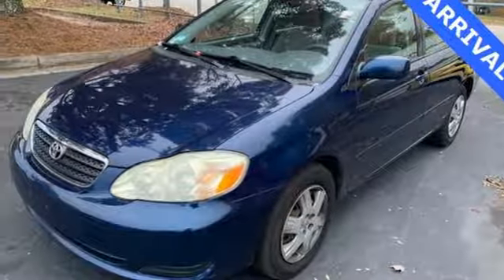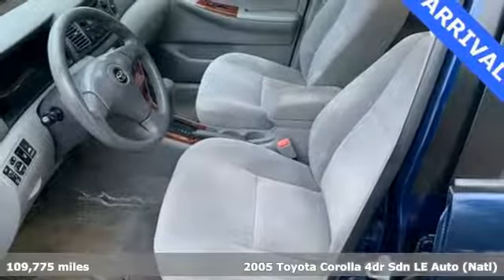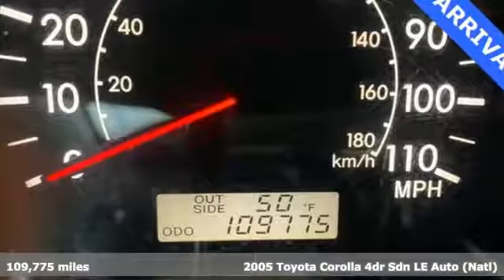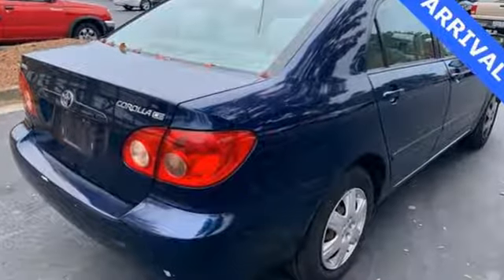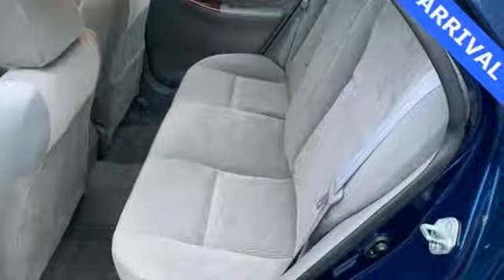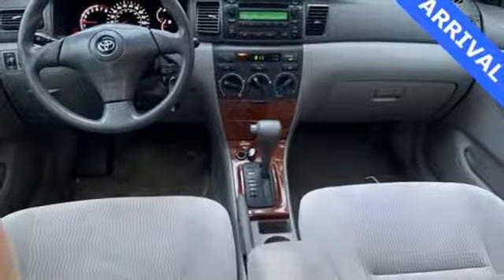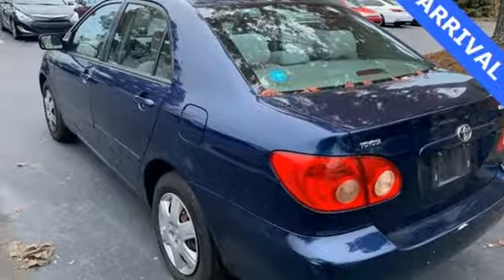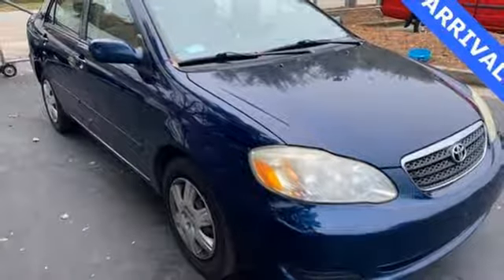Used 2005 Toyota Corolla Atlanta Duluth, GA MSO409A - SOLD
Year: 2005
Make: Toyota
Model: Corolla
Trim: LE
Engine: 1.8L I4 SMPI DOHC
Transmission: 4-Speed Automatic with Overdrive
Interior: Light Gray
Mileage: 109775
Stock #: MSO409A
VIN: 1NXBR30E55Z433370
2005 Toyota Corolla LE

Address:
5785 Peachtree Ind Blvd